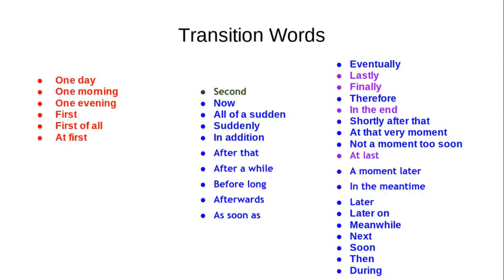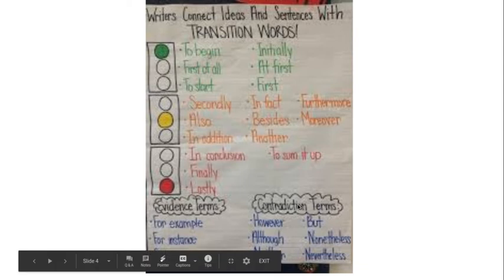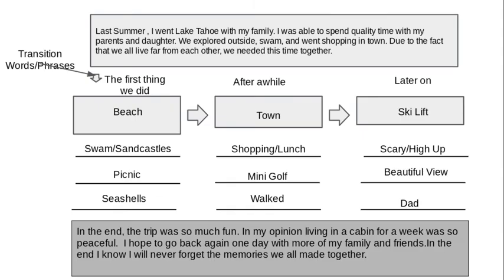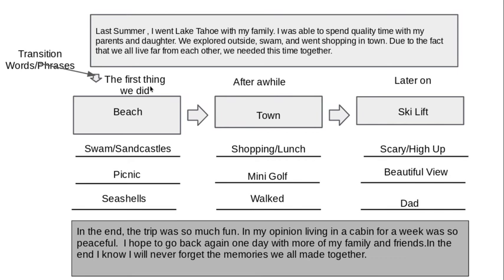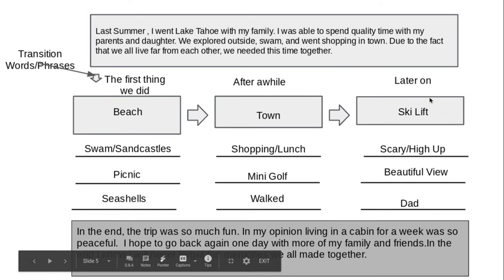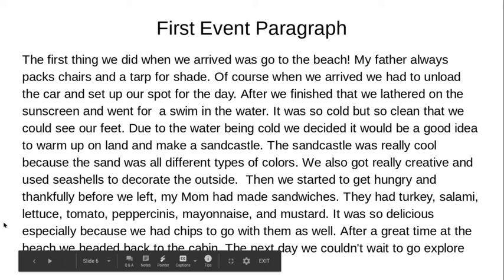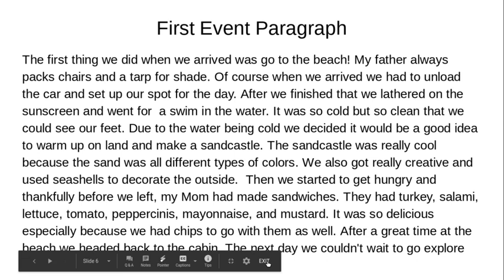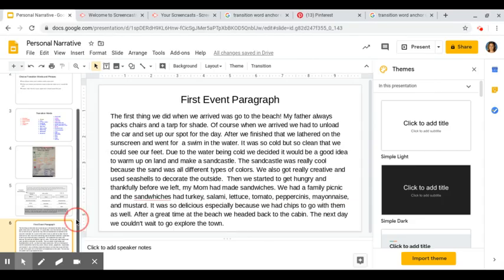Personal Narrative Step 3